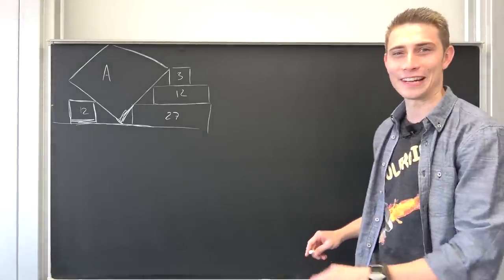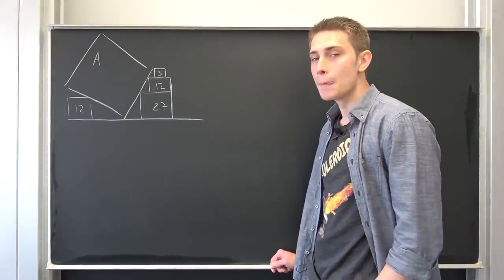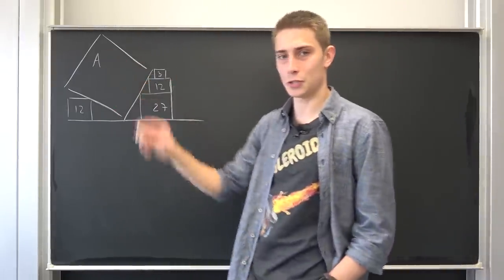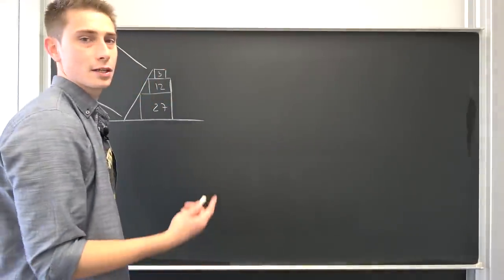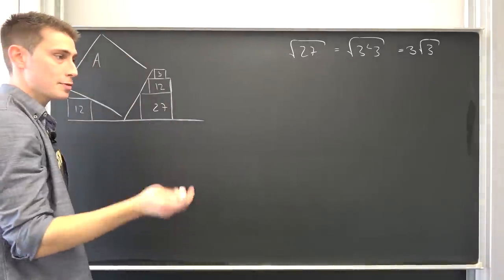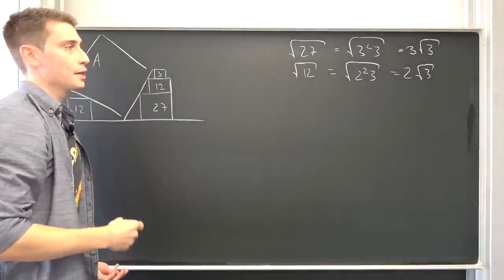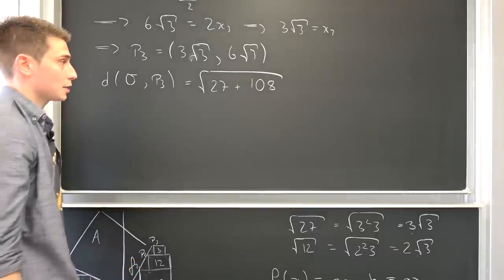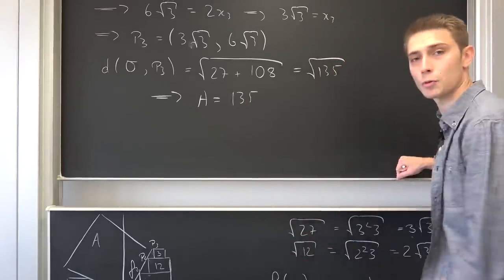The Curious Leaned Square Geometry Problem!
Still looking for one spicy Christmas Gift for your loved ones?

Today we try to solve the quite interesting leaned square geometry problem using spicy analytical geometry! =D Enjoy this elementary geometry snack! :)

Wanna send me some stuff? lel:

14406 Potsdam
Brandenburg
Germany